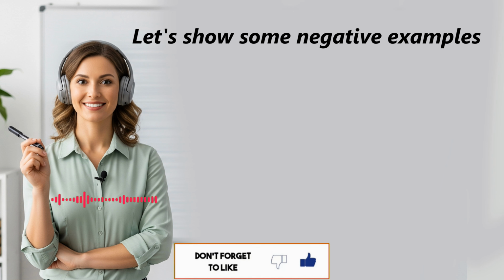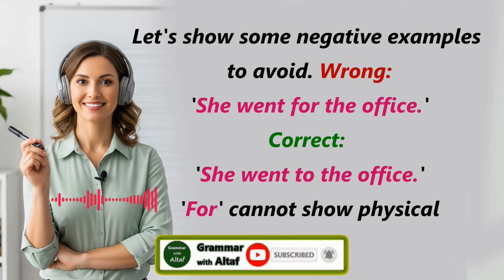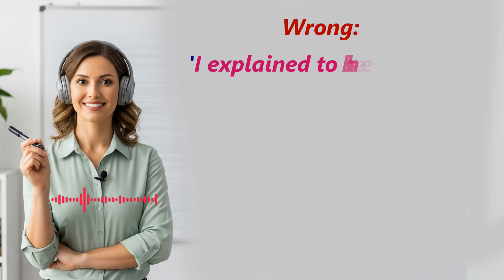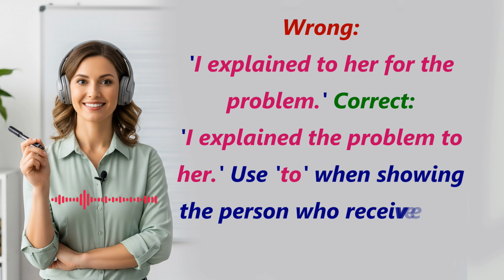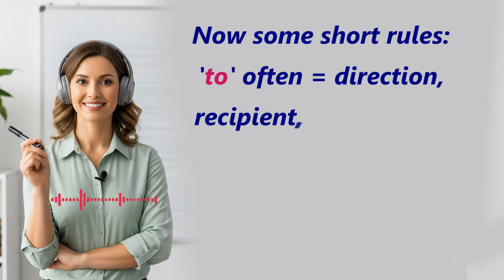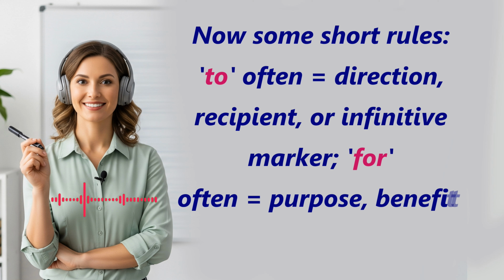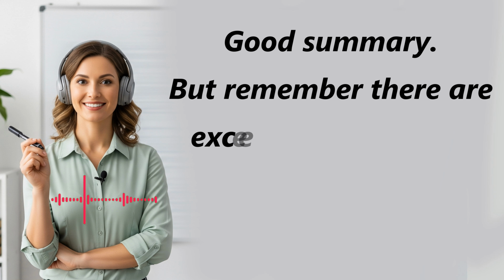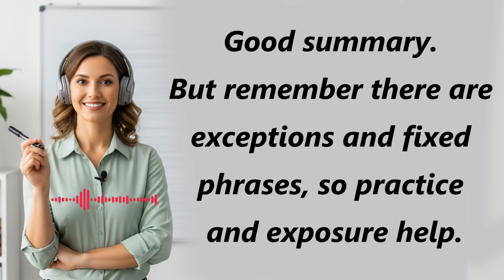Difference between to and for as prepositions | Learn easy English grammar rules with examples today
Many English learners feel confused about when to use to and when to use for as prepositions. Both words are small but very important in English grammar, and using them correctly makes your English sound natural and fluent. This video will explain the clear difference between to and for step by step, using simple rules and real-life examples. If you are learning English for school, exams, work, or daily communication, this lesson will help you understand and use these prepositions with confidence.

The preposition to usually shows direction, movement, or giving something to someone. For example

“I am going to the market.”

“She gave the book to her friend.”

“This letter is important to me.”

On the other hand, the preposition for often shows purpose, benefit, or reason. For example

“This gift is for you.”

“I work hard for my family.”

“Exercise is good for health.”

Even though both words are common, many learners mix them up and say things like “This is important for you” when they really mean “This is important to you.” The meaning changes depending on which preposition you use. This video explains those differences clearly so you can avoid mistakes.

You should watch this video because it makes grammar easy. Instead of learning confusing rules, you will get simple explanations with examples you can use in your daily life. Whether you are writing an essay, giving a presentation, or just having a casual conversation, knowing when to use to and for correctly will make your English sound smooth and natural.

Another reason to watch this video is that it shows the most common mistakes learners make with to and for, and how to correct them. For example

Wrong “I explained her the rules.”

Correct “I explained the rules to her.”

This video will save you from mistakes like these and give you confidence in speaking and writing.

In this lesson, you will also see the difference in meaning between to and for in similar sentences. For example

“It is important to me.” (It matters personally to me.)

“It is important for me.” (It is necessary or helpful for me.)

These small differences change the meaning, and this video will help you understand them fully.

The main uses of to as a preposition

The main uses of for as a preposition

How to avoid common mistakes with to and for

The difference in meaning between to and for in real sentences

Examples from daily life, work, and study

How to use to and for in exams like IELTS and TOEFL

This video is designed in simple English so that anyone, even beginners, can understand. Each rule comes with examples that you can remember easily. After watching, you will be able to use to and for correctly without hesitation.

If you are preparing for IELTS, TOEFL, or PTE, learning these prepositions is very useful. Examiners listen carefully to grammar accuracy, and using the wrong preposition can lower your score. With this lesson, you will improve both your writing and speaking.

This video is not just for exams, but also for everyday life. Whether you are talking to friends, writing emails, or speaking in professional situations, correct preposition use shows that you are confident and skilled in English.

Understand the clear difference between to and for

Use them in the right context

Avoid the most common errors learners make

Speak and write English more naturally and fluently

We also give you practice sentences that you can use to improve your grammar. For example

“Can you pass this note to Ali”

“I made this cake for you.”

“She is married to a doctor.”

“This medicine is good for a headache.”

With examples like these, you will remember the rules better.

So, why should you watch this video until the end Because it is your complete guide to learning the difference between to and for as prepositions. Once you master them, you will feel more confident in English, and your sentences will be clear, correct, and natural.